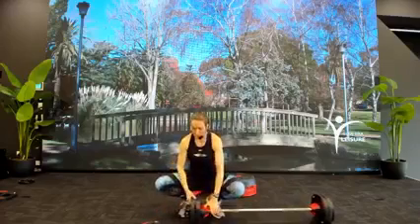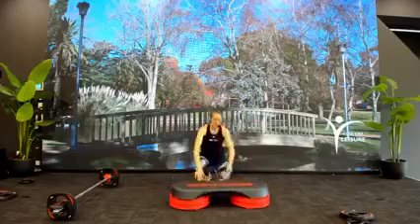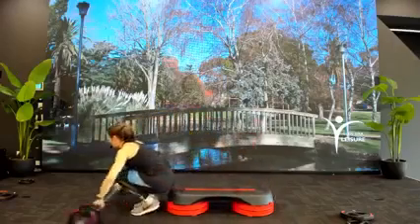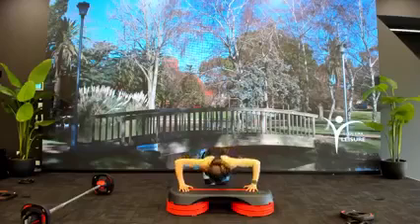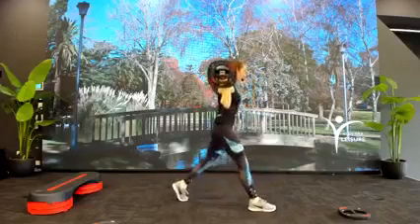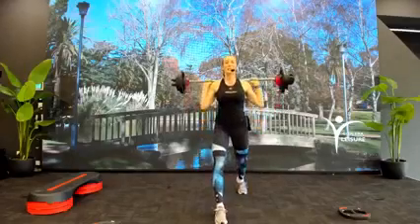GEL Anywhere BodyPump with Lauren Glen Eira Leisure posted a video to playlist GEL ANYWHERE Mixed